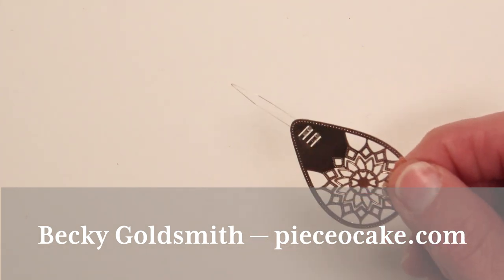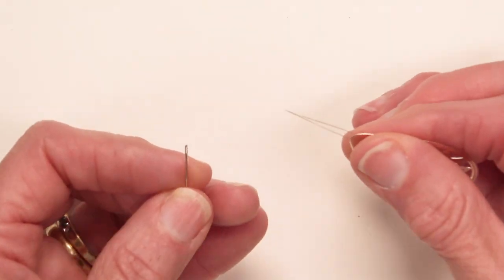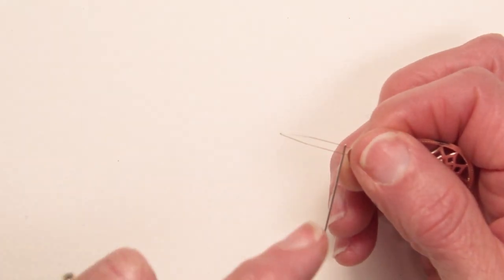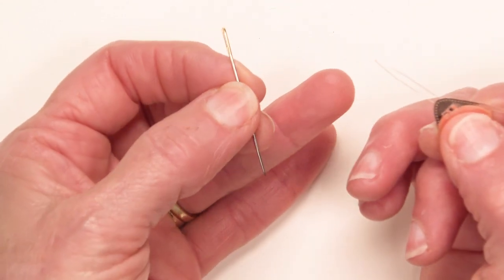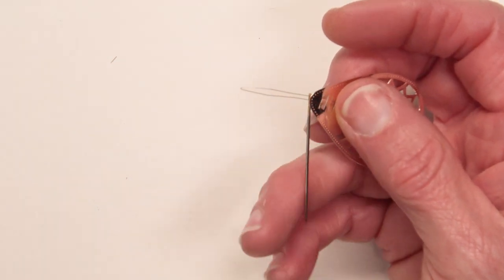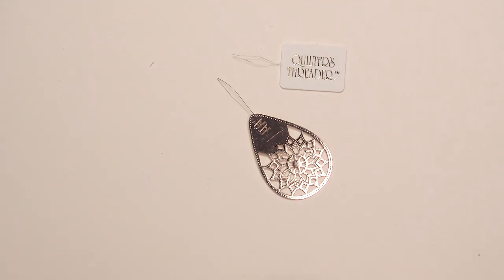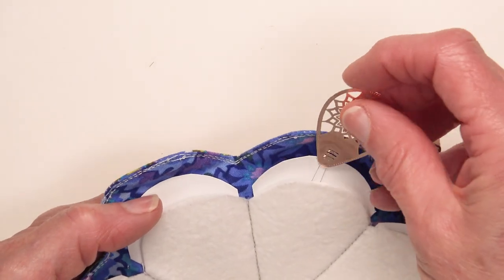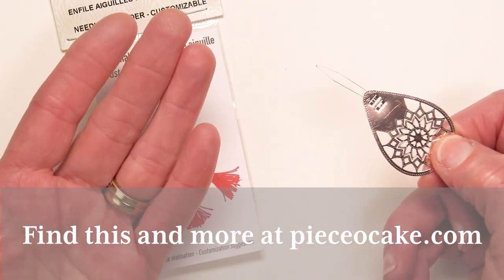Mandala Needle Threader by Bohin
This threader has a thick wire to use with bigger needles. It makes a frustrating task a little easier :-). Bonus! You can make your threader fancier with thread woven through the openings in the pattern.